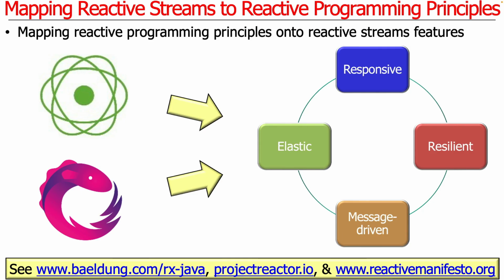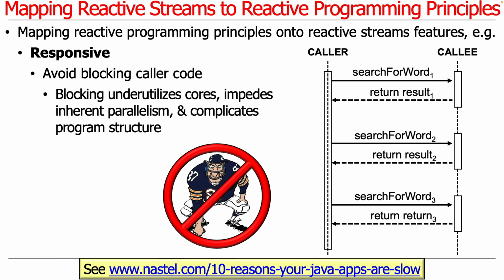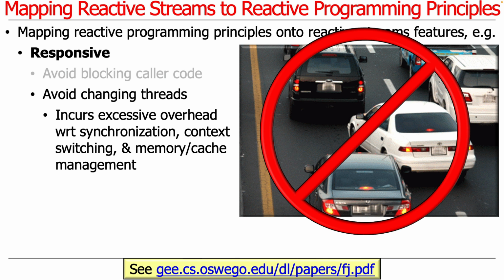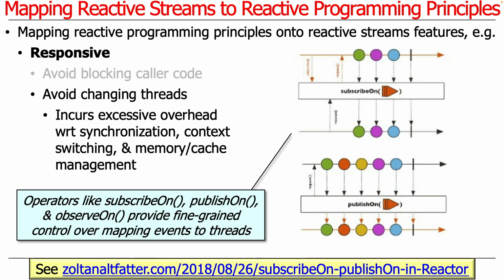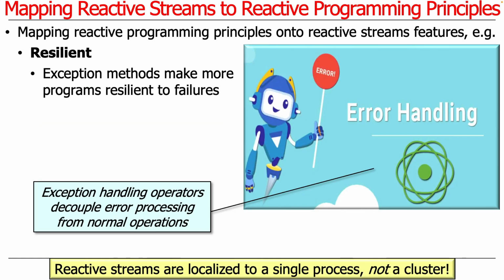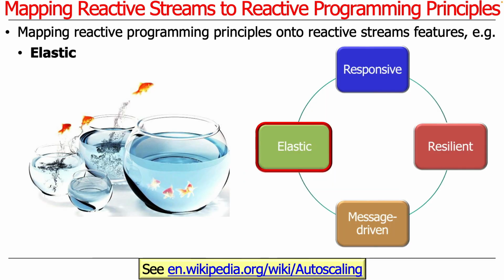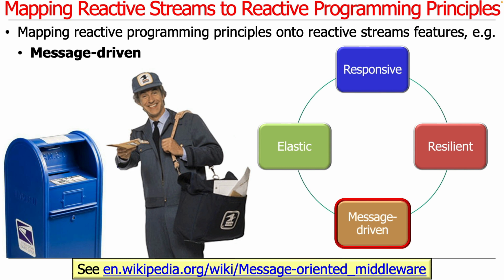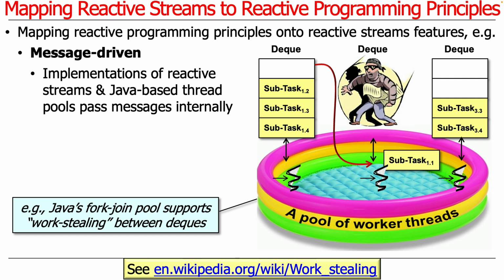Mapping Java Reactive Streams Onto Reactive Programming Principles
This video delves into the integration of reactive streams with the foundational principles of reactive programming, specifically focusing on RxJava and Project Reactor implementations. It describes hot to achieve responsiveness through non-blocking operations, utilizing RxJava and Project Reactor operators to manage thread execution without impeding system performance. The discussion then transitions to resilience, emphasizing asynchronous exception handling to mitigate partial failures without compromising the entire system. Elasticity is explored through adaptive thread pools, enhancing scalability and resource utilization. Lastly, the message-driven architecture underpins these implementations, using internal messaging for efficiency and transparency. This video bridges reactive streams features with the core principles of reactive programming, illustrating their practical application and benefits.